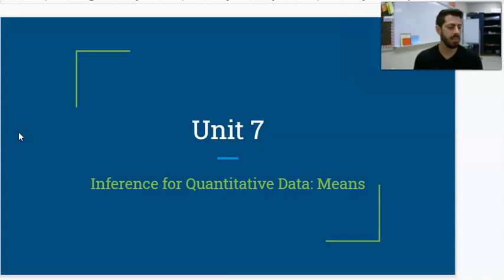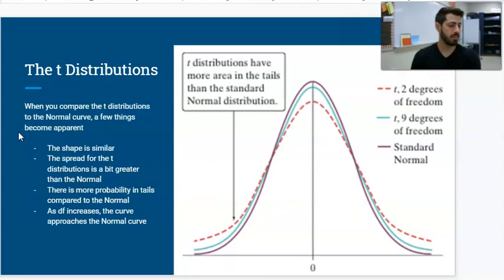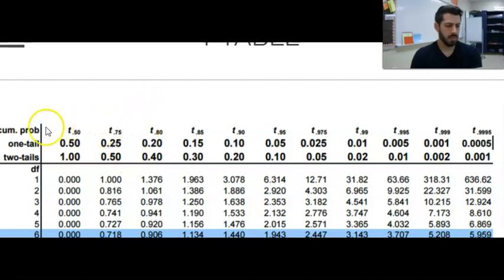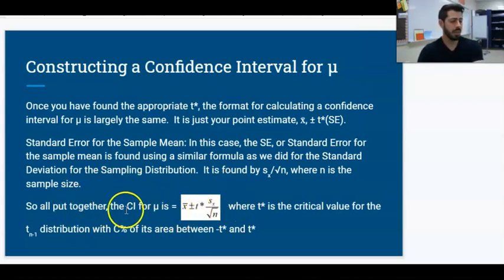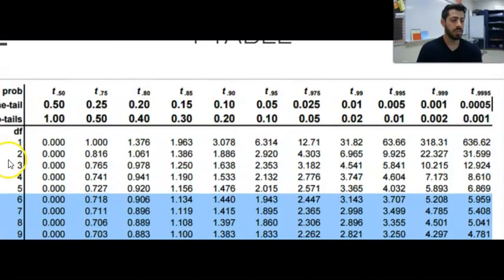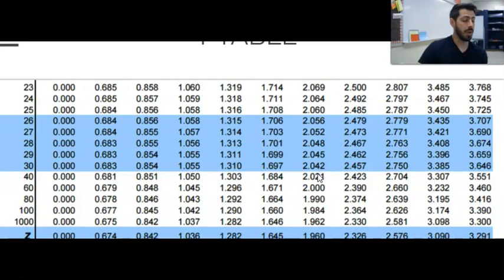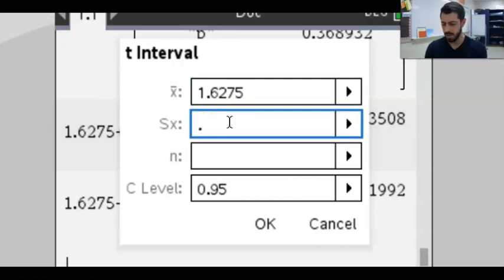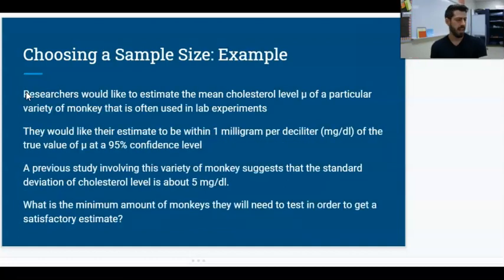Statistics 7.1 - Confidence Intervals for Sample Means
This video covers how to construct a t-interval for a sample mean